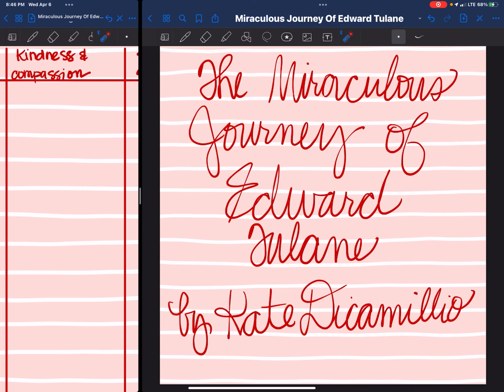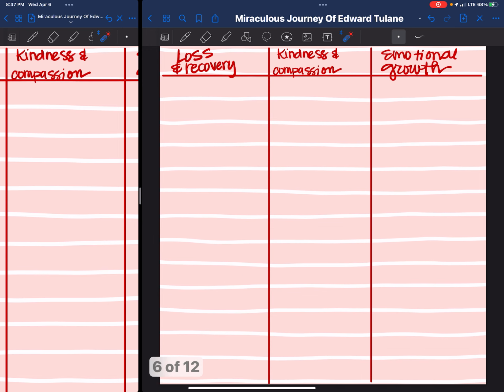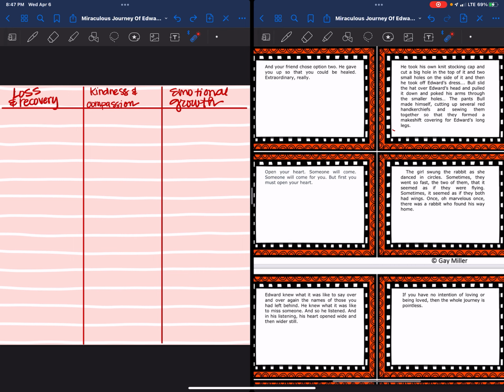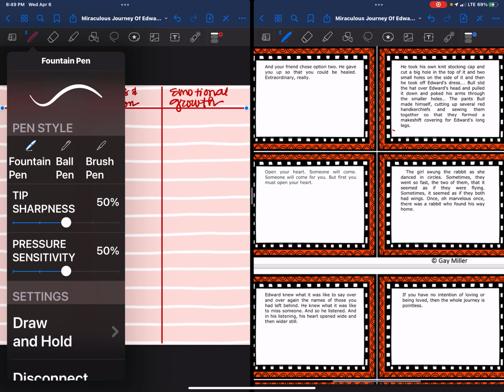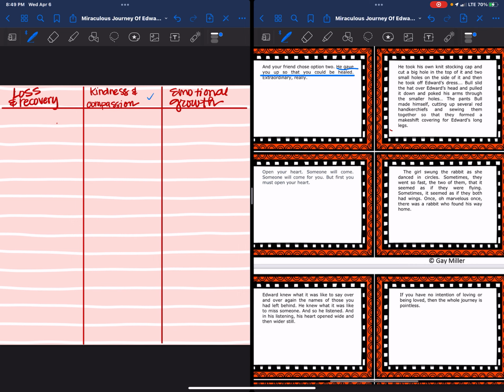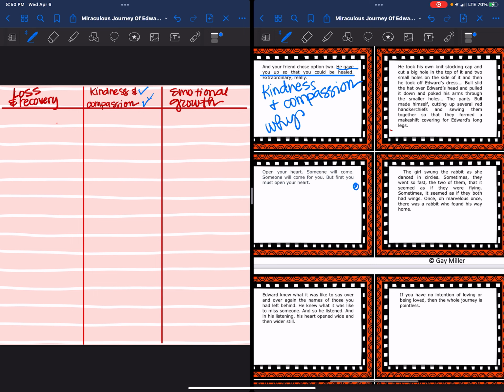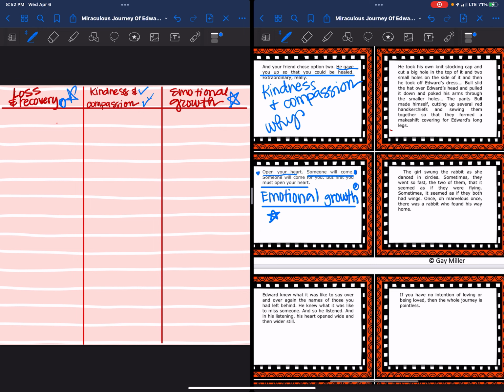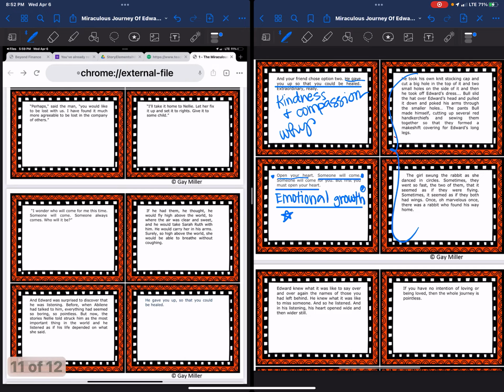Theme: The message